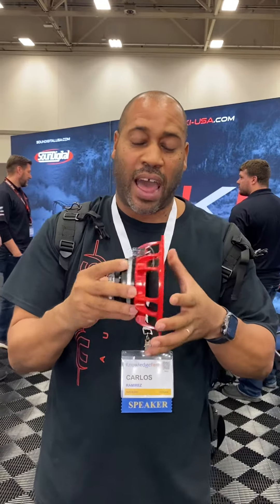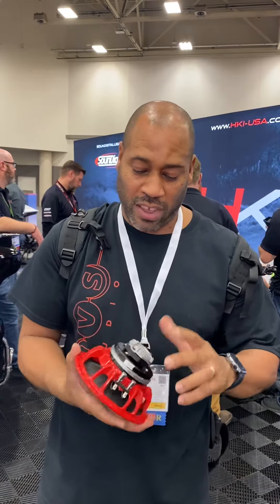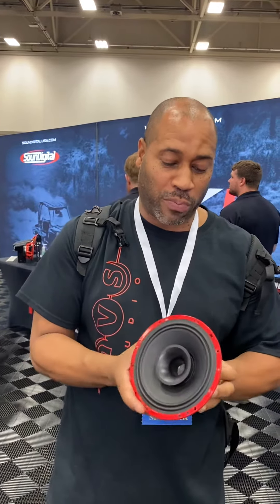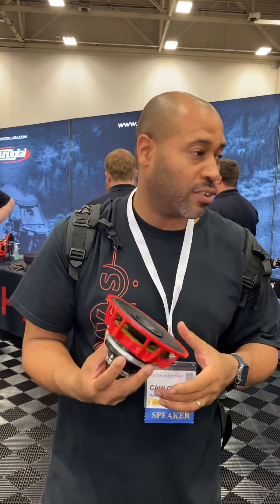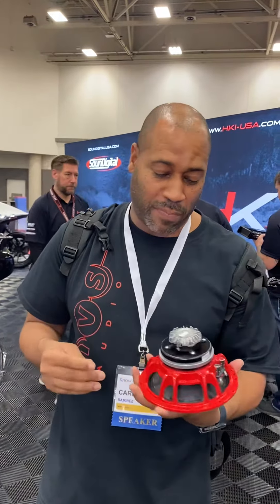Ground zero red basket coax prototype will be on our test bench soon 🤞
Drop in fit
High power
Neo magnet
Weather proof
Horn loaded compression driver